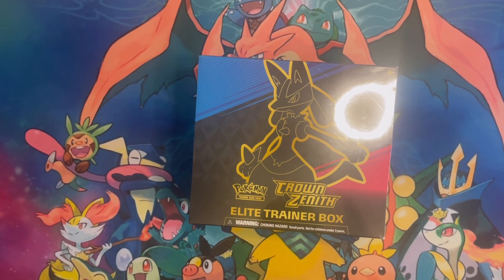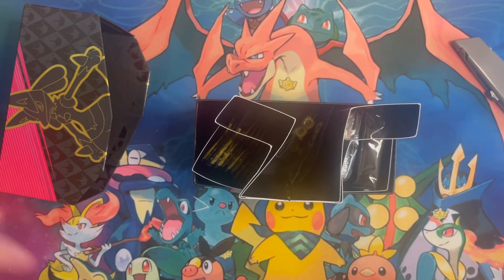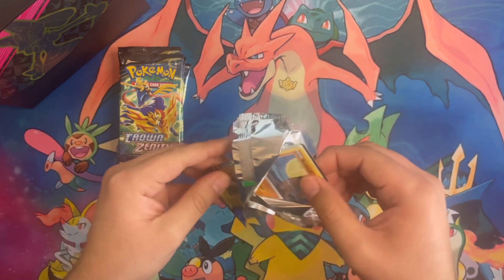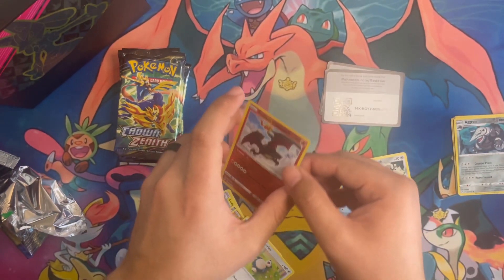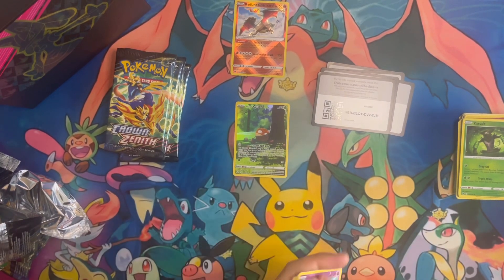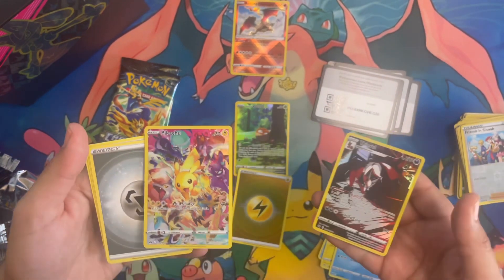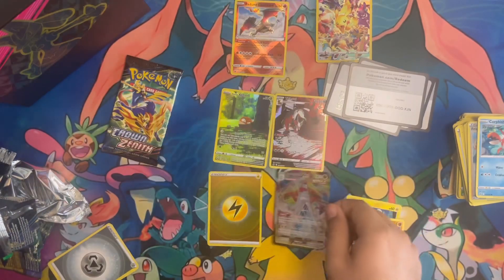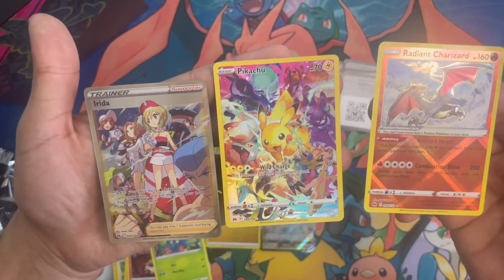Profit or loss ETB! Crown Zenith- crazy pulls!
Crown zenith ETB opening.